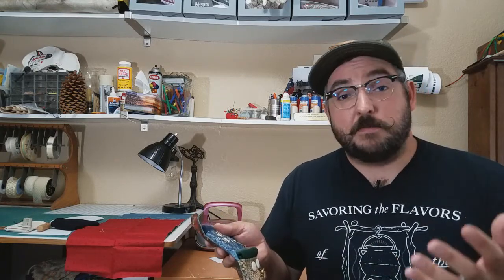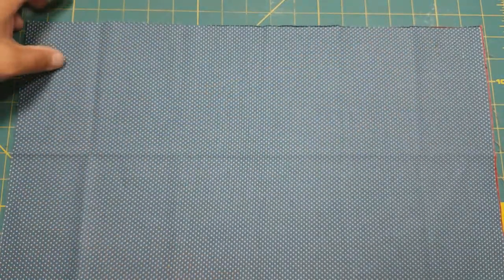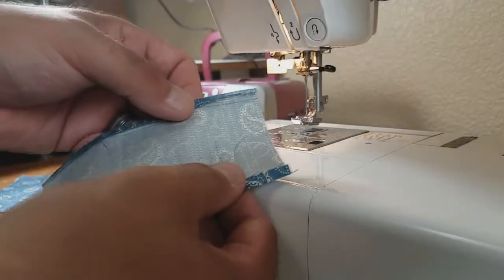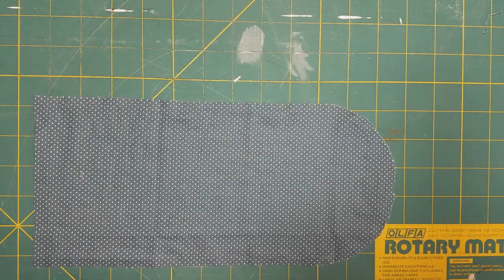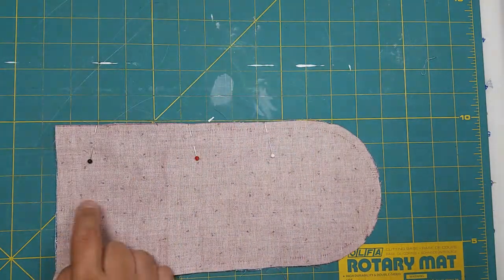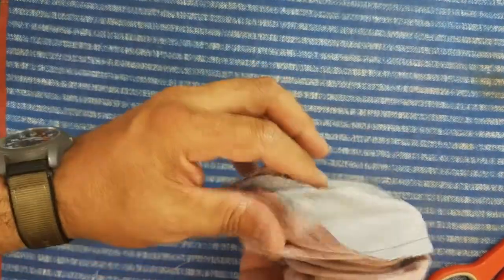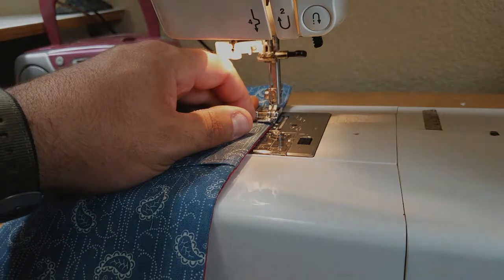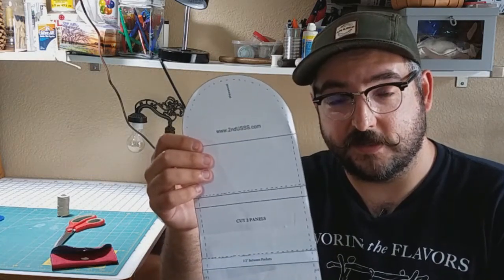Make a Civil War Housewife--Free Pattern!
Learn how to make a Civil War housewife step by step.